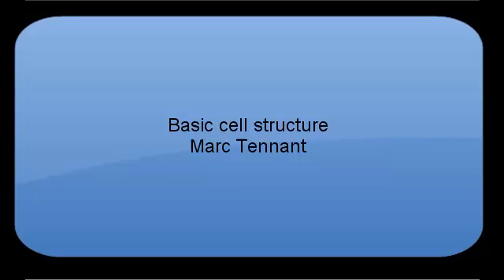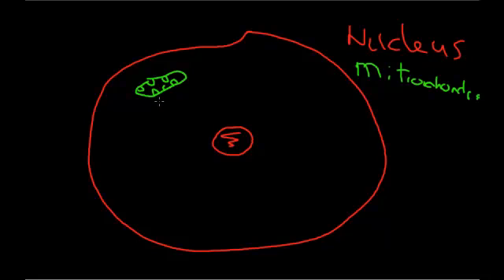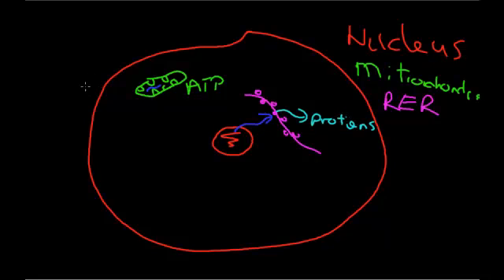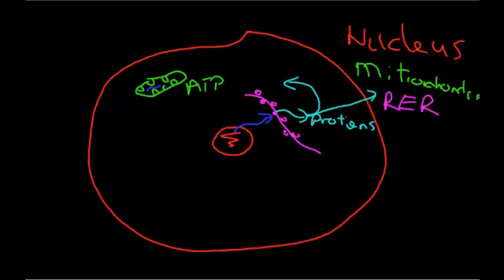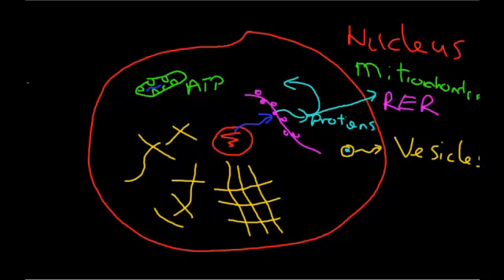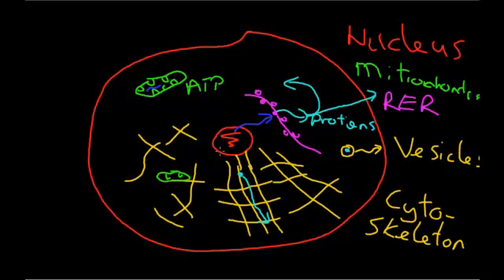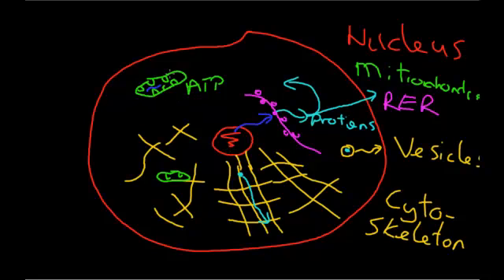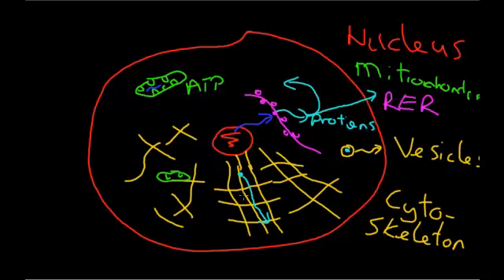Basic Concept of Cells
THis short video explains the basic stuctures and functional concepts of cells.